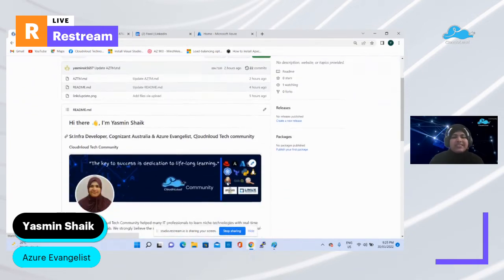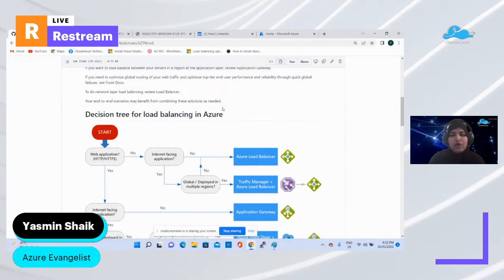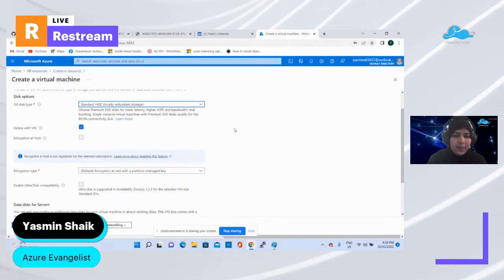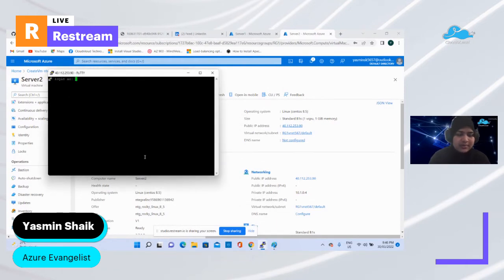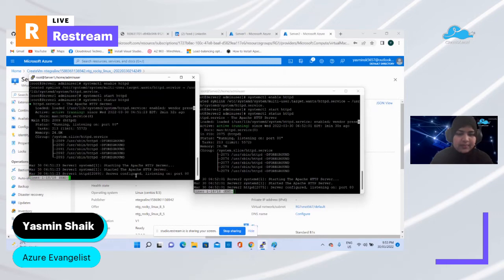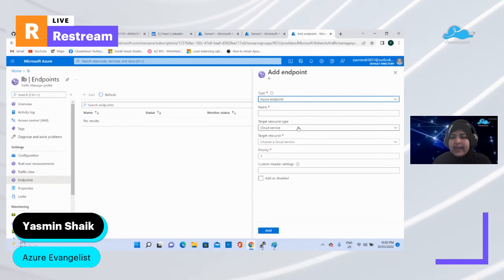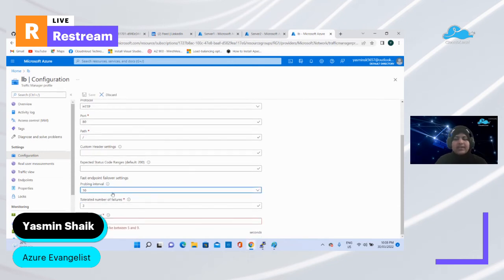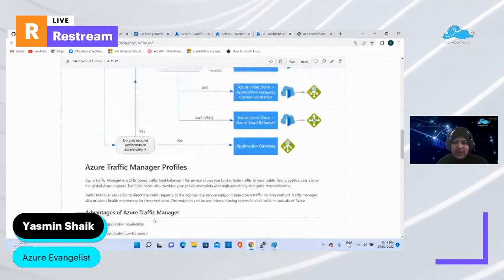AZURE Web Application and Traffic Manager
Azure Traffic Manager is a DNS-based traffic load balancer. This service allows you to distribute traffic to your public facing applications across the global Azure regions. Traffic Manager also provides your public endpoints with high availability and quick responsiveness.

Join Live Discord Channel live updates

𝐕𝐢𝐣𝐚𝐲𝐚𝐛𝐚𝐥𝐚𝐧 𝐁𝐚𝐥𝐚𝐤𝐫𝐢𝐬𝐡𝐧𝐚𝐧